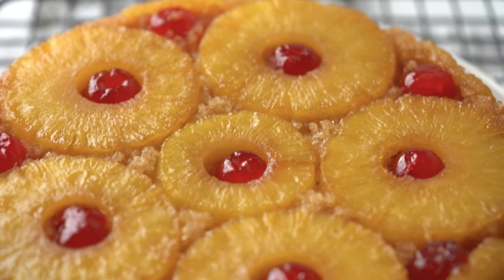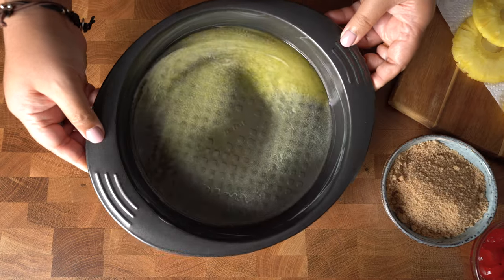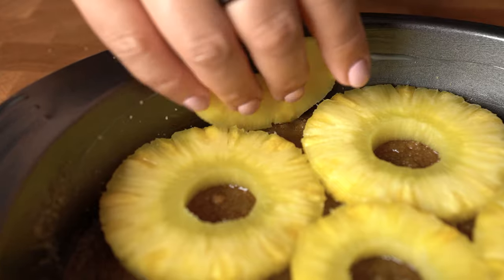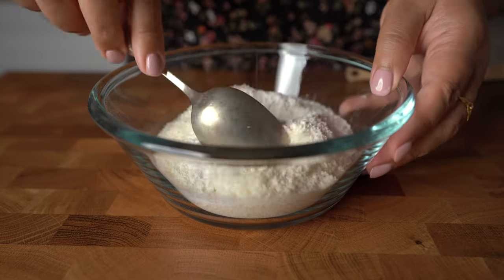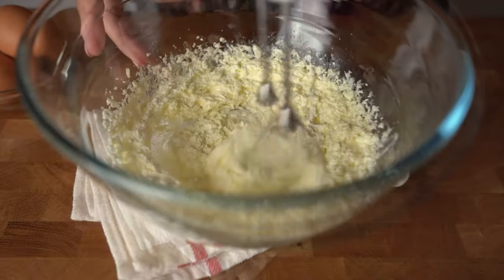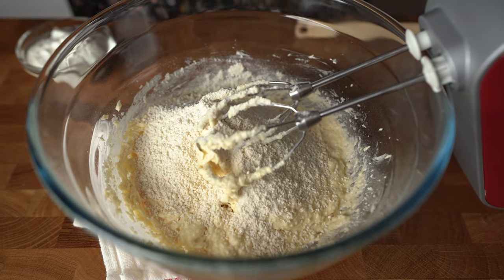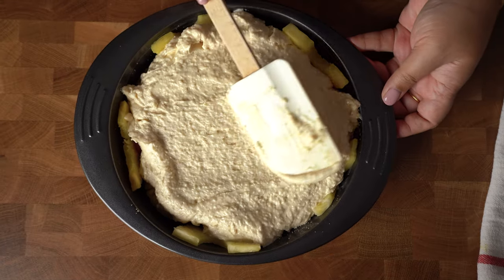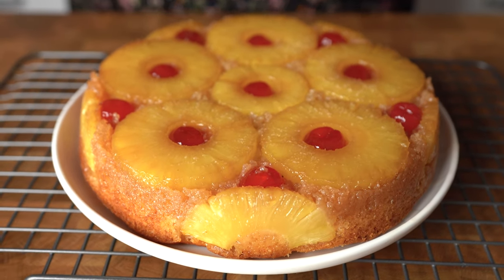Healthier Pineapple Upside Down Cake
This pineapple upside-down cake is made with healthier ingredients and is refined-sugar free. The unique thing about this cake also is that it has that coconut flavour which reminds it of pina colada. A beautiful and delicious combination of flavours here!

GEAR:
Kitchen tools I love to use
My favourite Asian ingredients